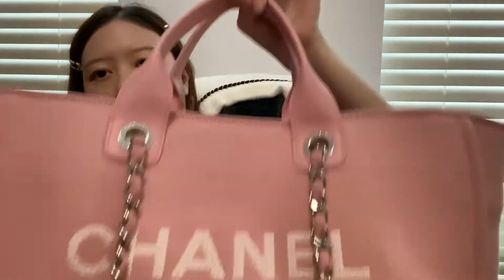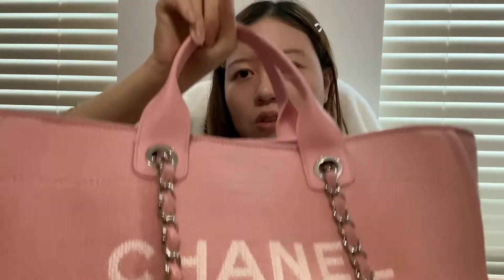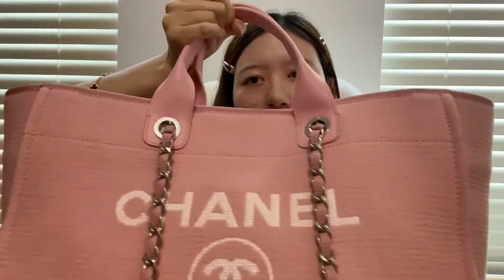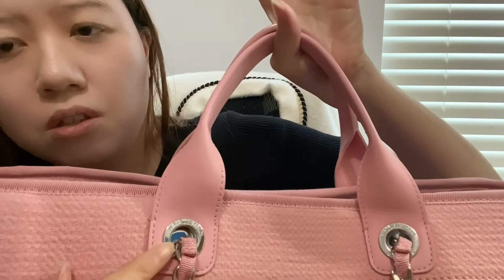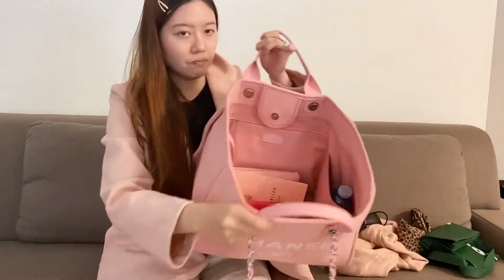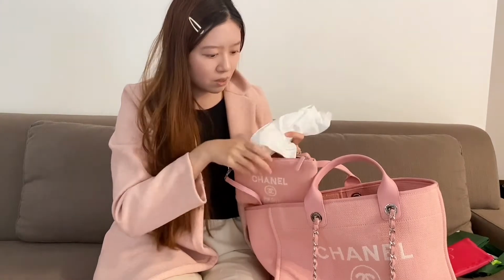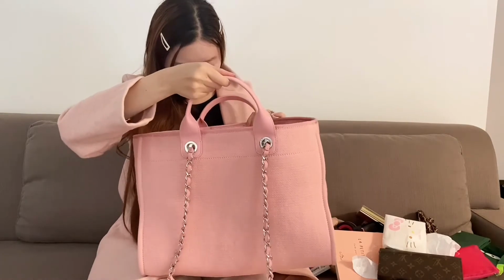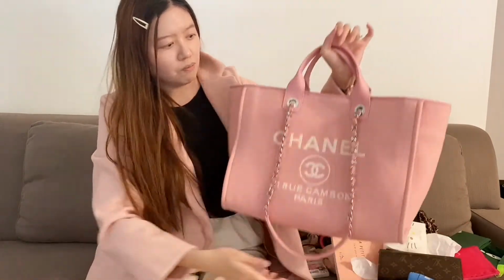Chanel Deauville SS 2022 bag review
New version of the Chanel Deauville bag SS 2022 collection
00:00 difference between old and new version
06:00 what’s in the bag, compartments of the bag
11:28 pics of me with the bag